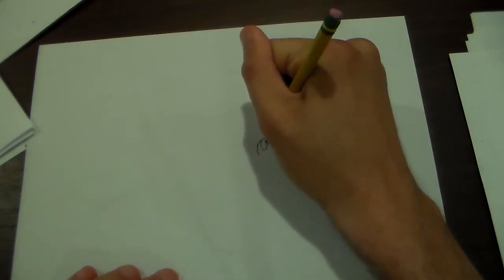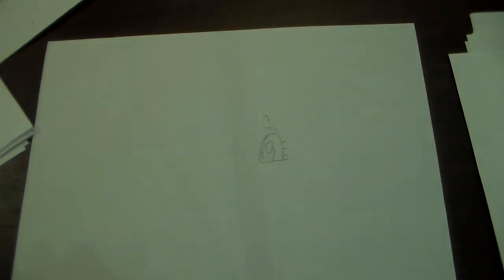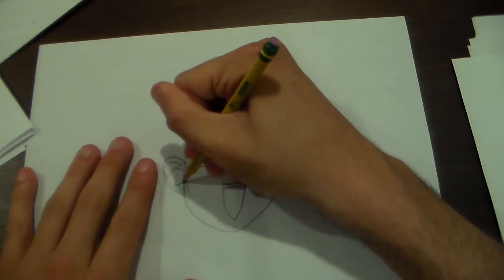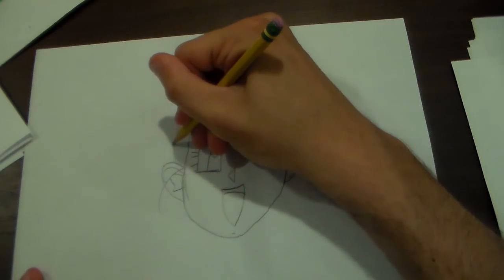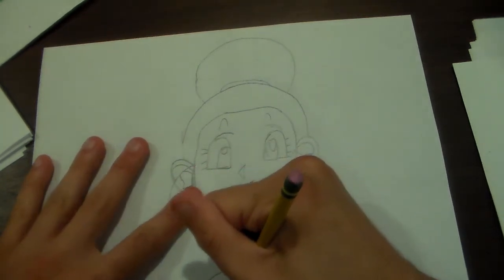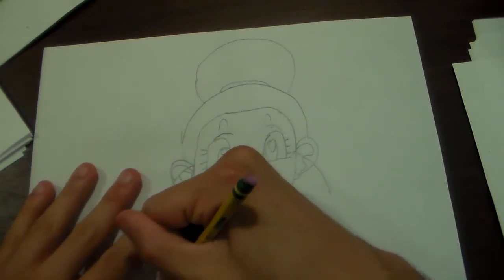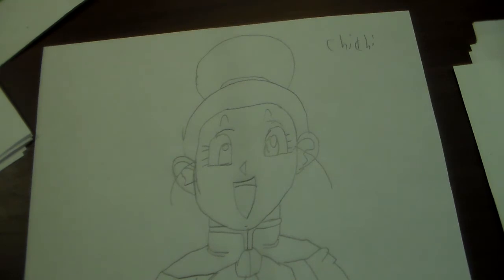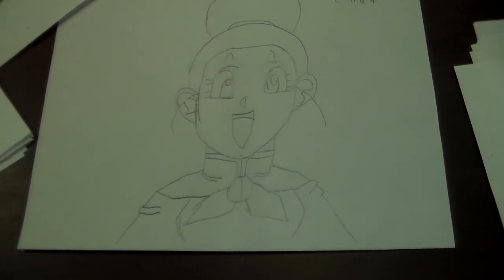master designs how to draw chichi